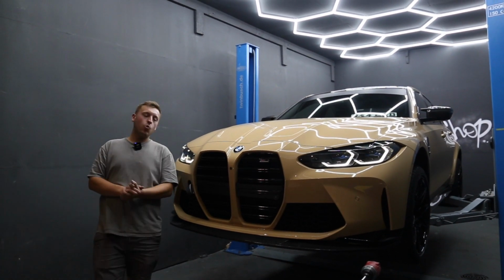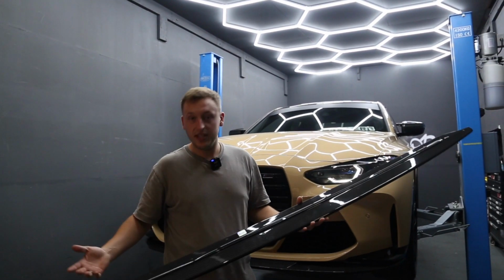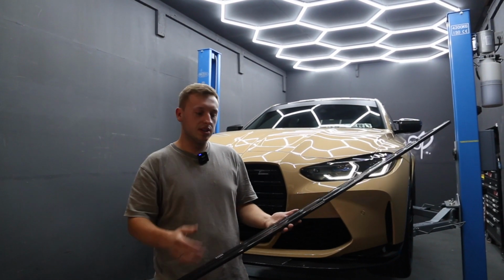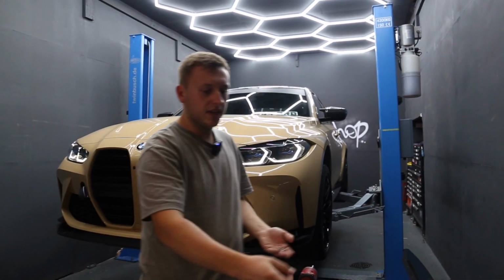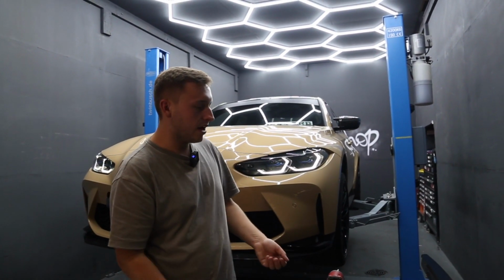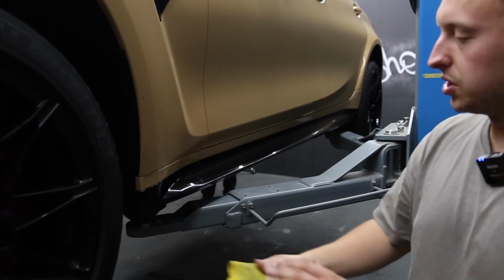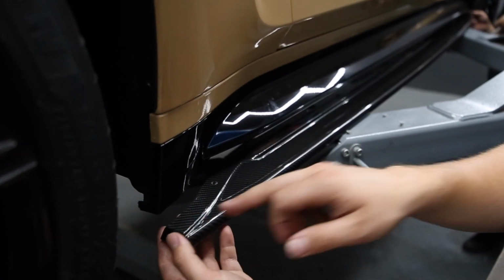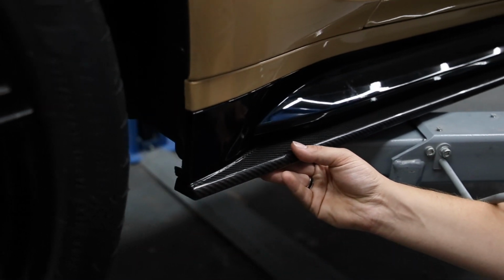INSTALL GUIDE: MHC Plus SK1 Side Skirts on BMW G80 M3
We show you how to install the new MHC Plus G8X SK1 side skirts for the G80 M3, designed and made in the UK.